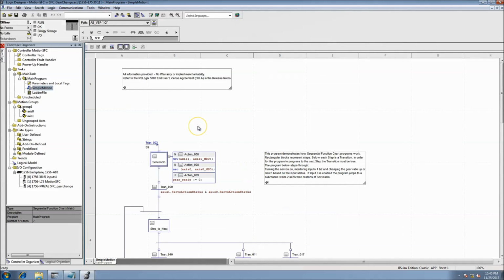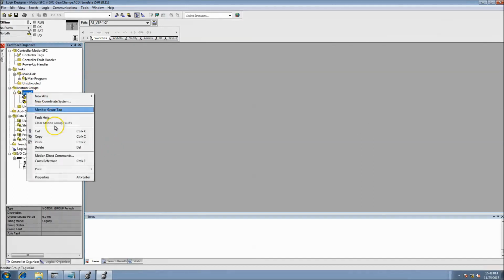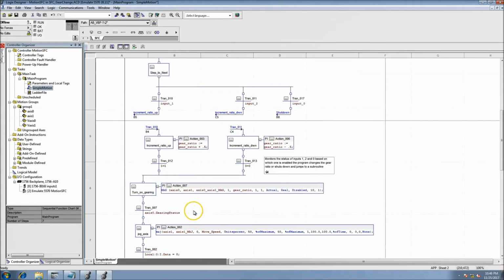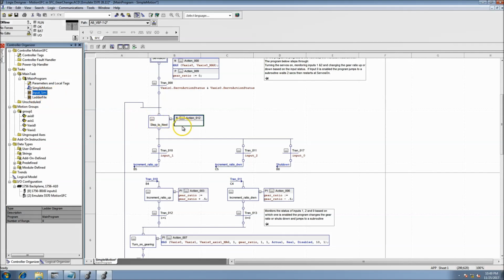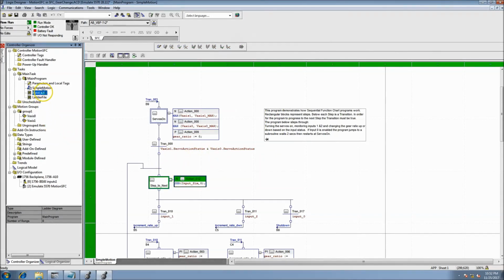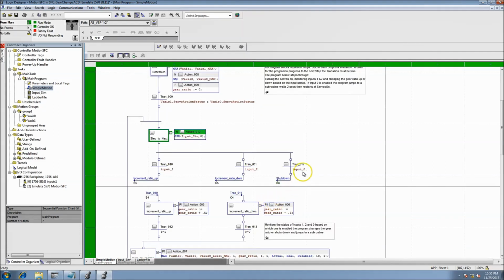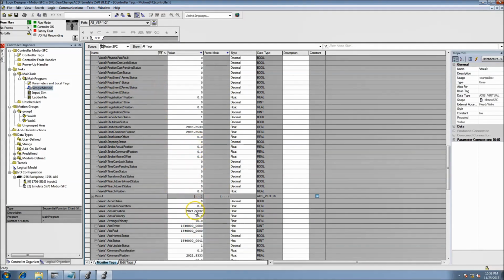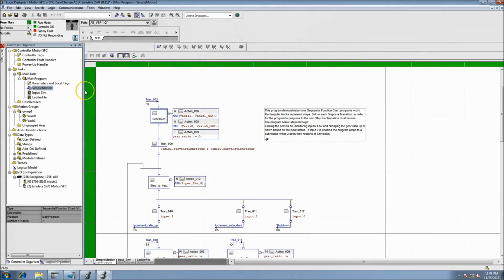Studio 5000 SFC Motion With Dynamic Change Logic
Studio 5000 SFC Motion With Dynamic Change Logic | Online PLC Support

In this video, I show the Studio 5000 SFC Motion Sample code emulated but only after I have converted it from version 30 to version 28 using an L5K technique.

This shows how to take a normal servo setup and convert it to a virtual axis system then emulate it and do full system testing.

This video is about 20 minutes long but again, worth every minute.

Please answer below these questions so I can provide better support for you

What is the biggest challenge/problem when it comes to PLC programming with Allen Bradley or Rockwell Automation software?

What is your goal for your company, and what do you personally want out of it?

Thanks,

Shane